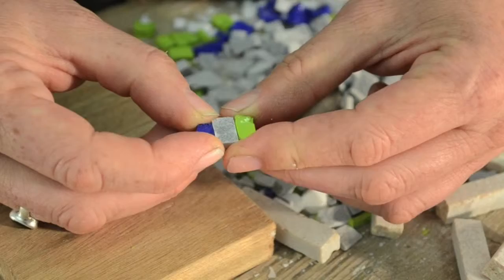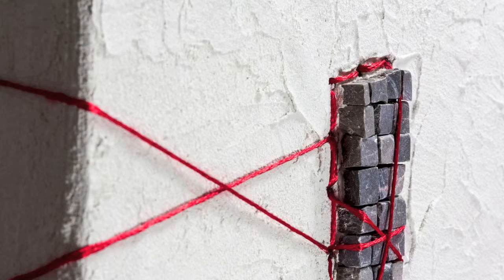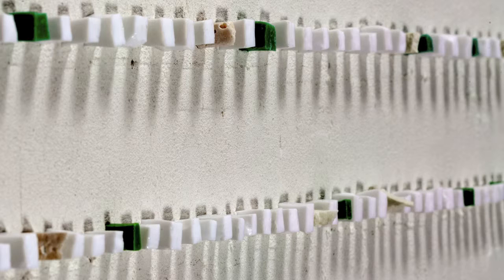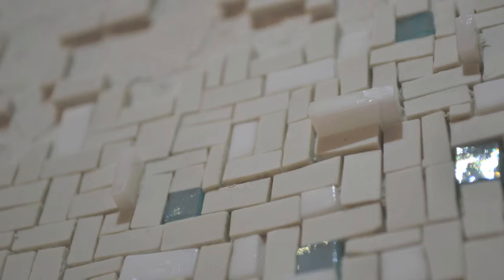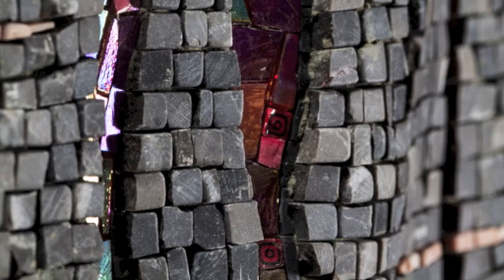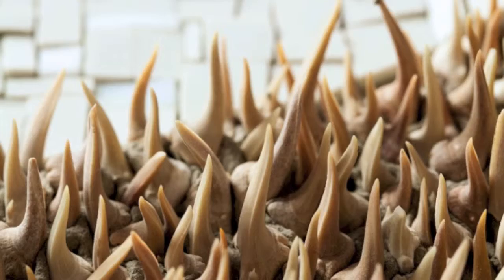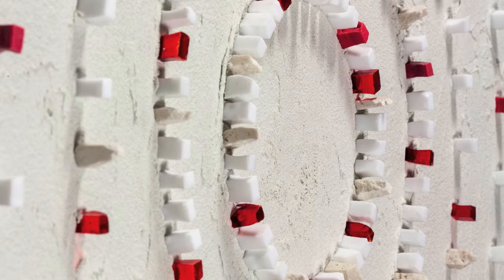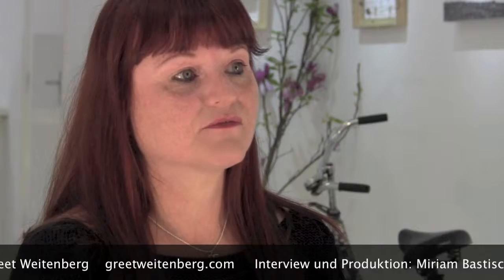Greet Weitenberg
Greet Weitenberg creates contemporary mosaic art for galleries, private persons, schools, banks, restaurants and buildingcorporations. Her studio in Amsterdam is at the same time work space, gallery and course room. She has exhibited in the Netherlands and abroad, and her work is in both private and public collections.